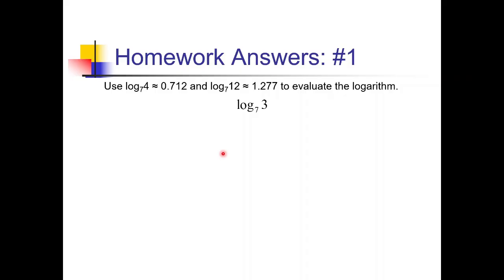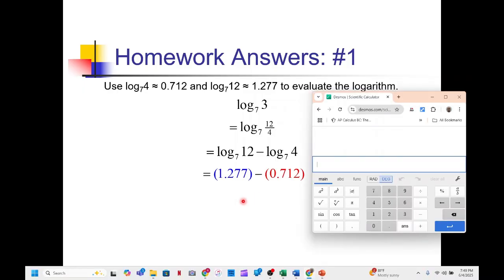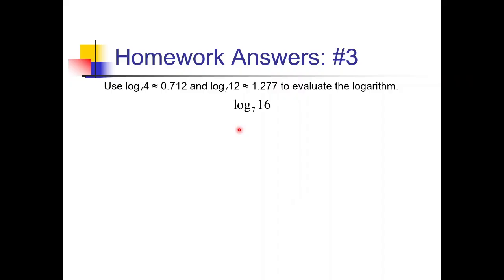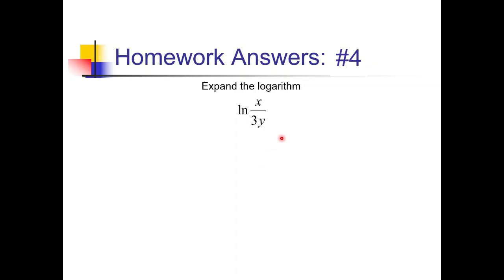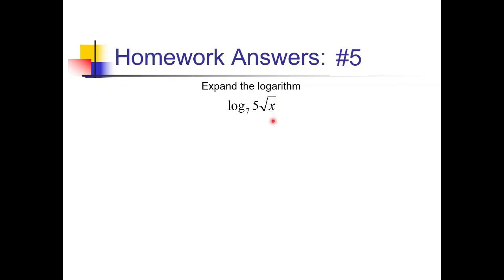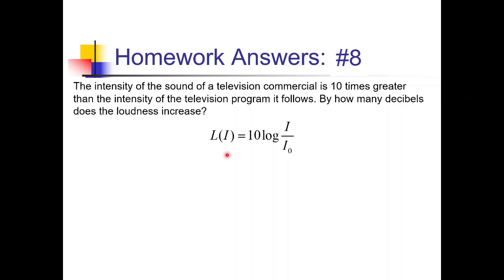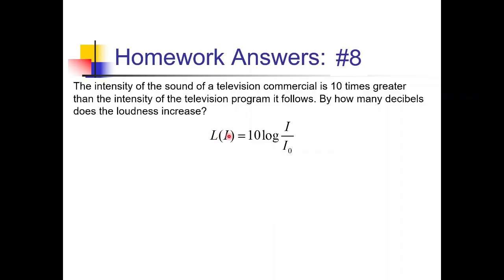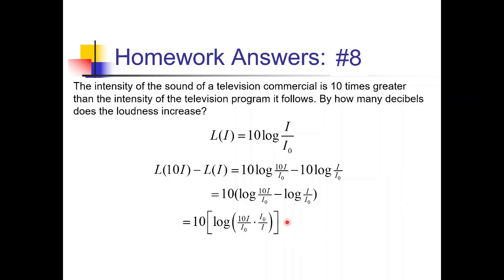Properties of Logarithms: Problem Set #3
Topic: Properties of Logarithms